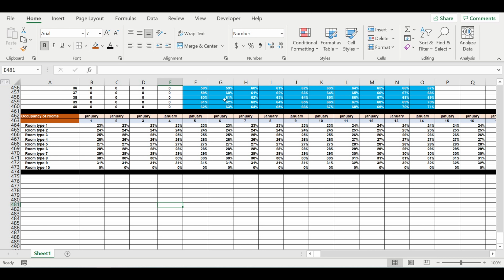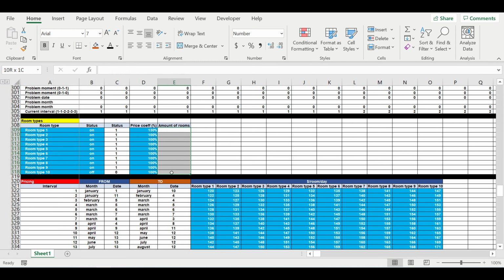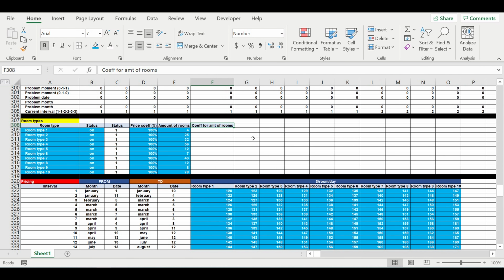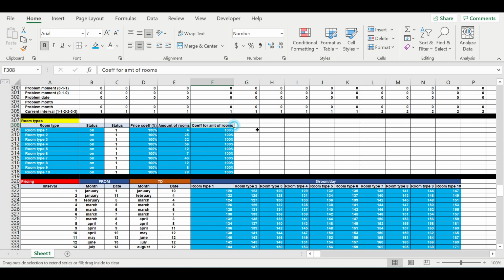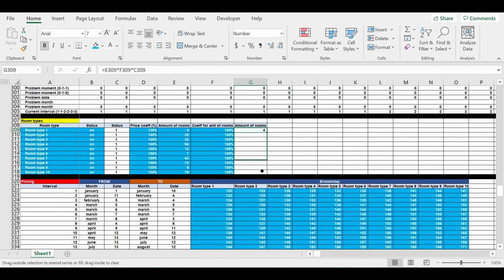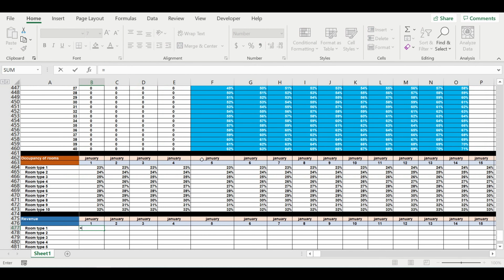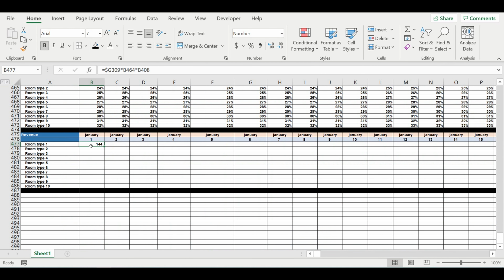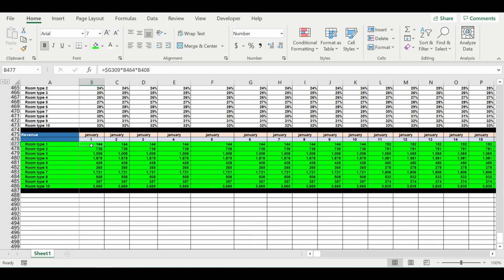Revenues calculated daily. Part 5. Hotel financial model MS Excel tutorial. Building from scratch.